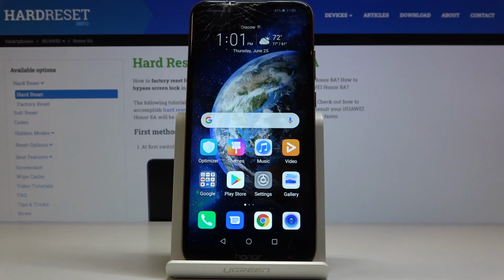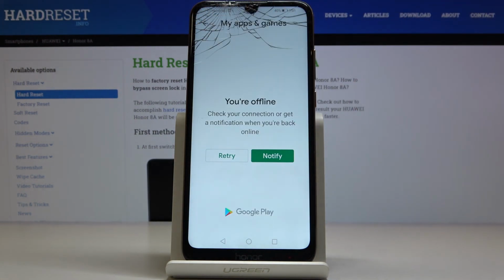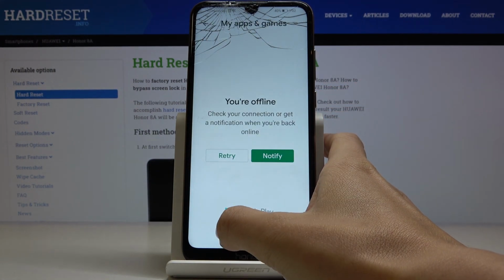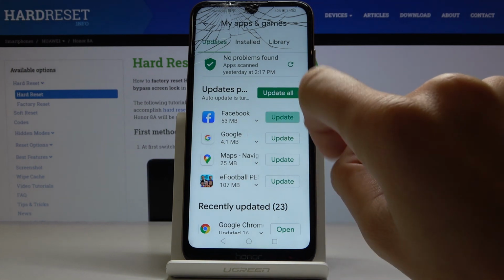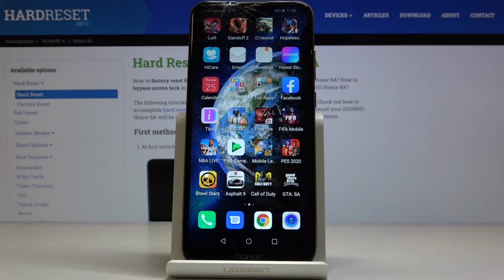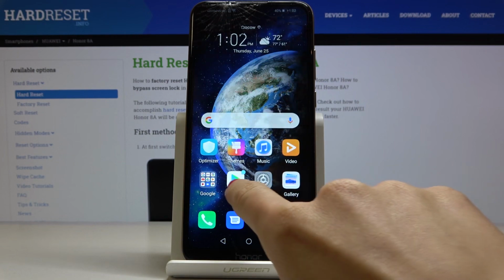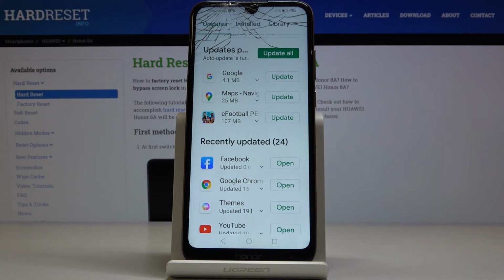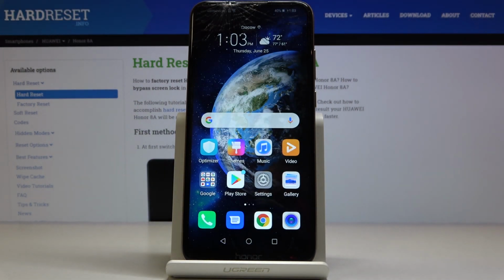How to Update Apps in HUAWEI Honor 8A — Find Newest App Versions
Learn more info about HUAWEI Honor 8A:
Are you the person who likes to have the newest and the best apps installed on your HUAWEI Honor 8A? Are you wondering how to get the newest apps versions? In this video we’d like to show you how easily you can find proper app in which you’ll be able to check all available updates, how to download all of them or chosen ones and how to successfully install them and apply to your HUAWEI device. Thanks to this you’ll be able to use apps with corrected mistakes or bugs. So follow all shown steps and learn how to successfully download updates.

How to check for apps updates in HUAWEI Honor 8A? How to update apps in HUAWEI Honor 8A? How to stay up to date with HUAWEI Honor 8A? How to find apps updates in HUAWEI Honor 8A?